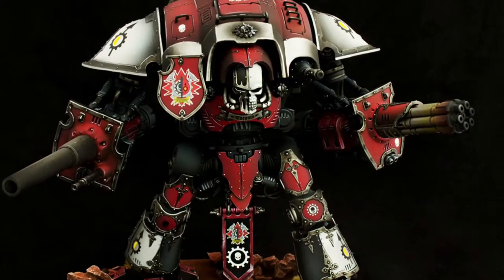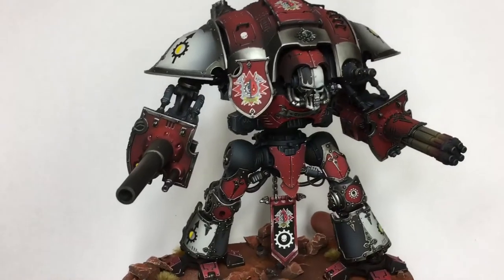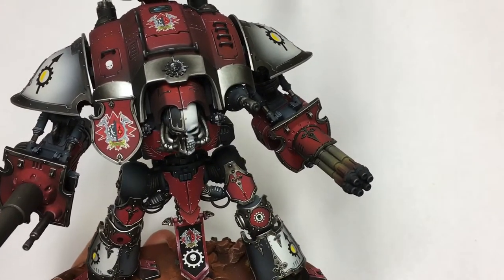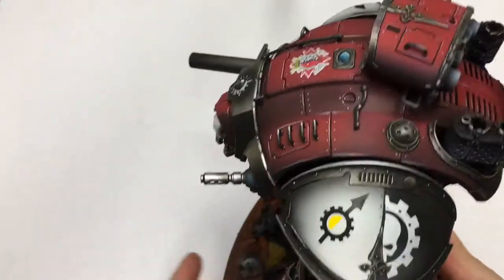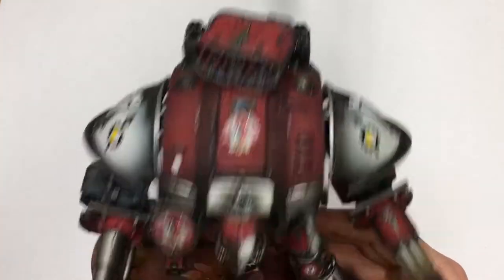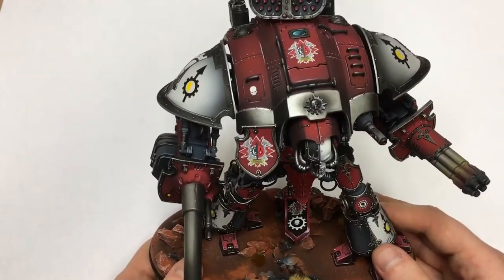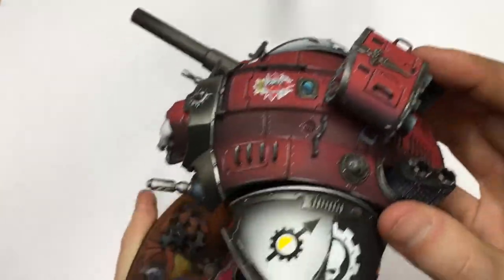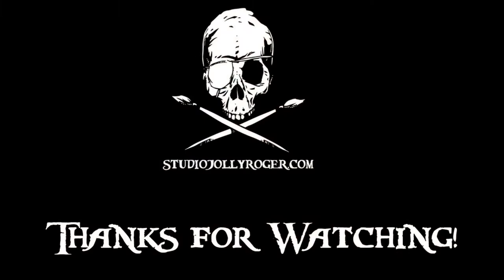Imperial Knight Crusader Painting Showcase | studiojollyroger.com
Over year ago we painted this model as prize for Warhammer 40k London Grand Tournament. I wanted to experiment with new video format for showcasing our studio work. Let me know if you like it.